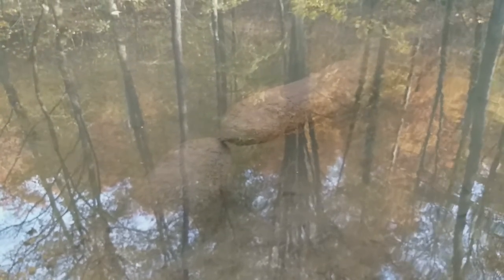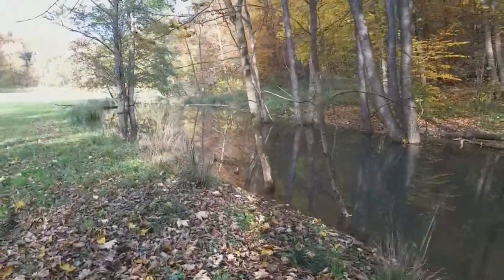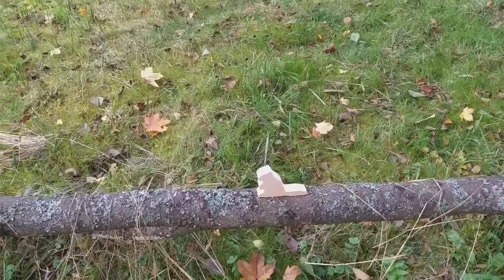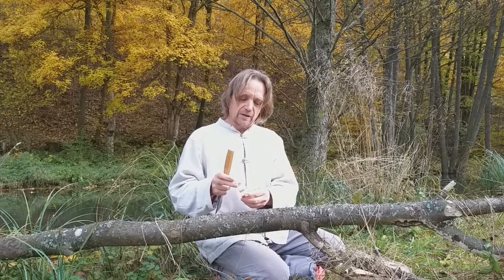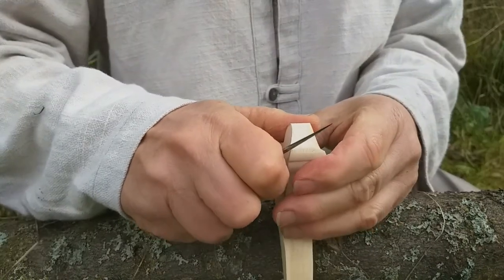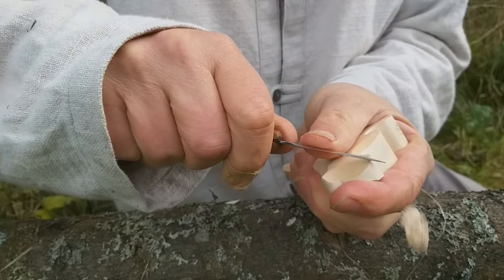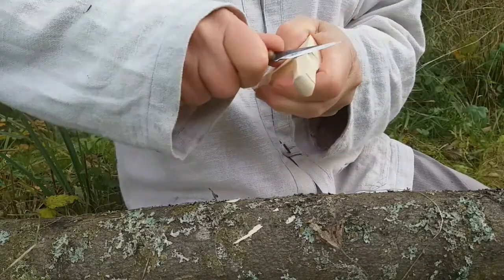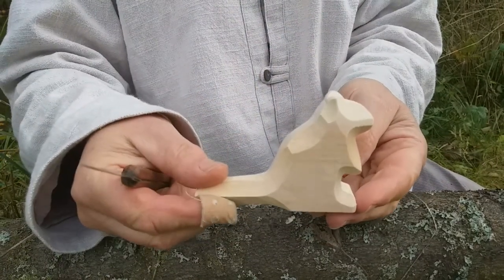Carving 100 Animals: The Beaver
Watch me carving a beaver next to the beaver lodge.
Cutouts and woodcarving